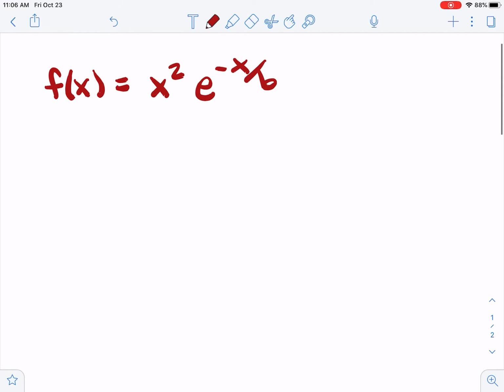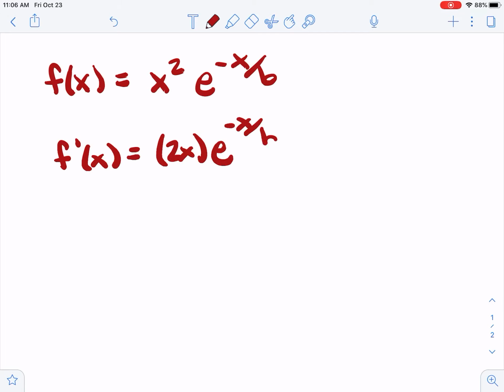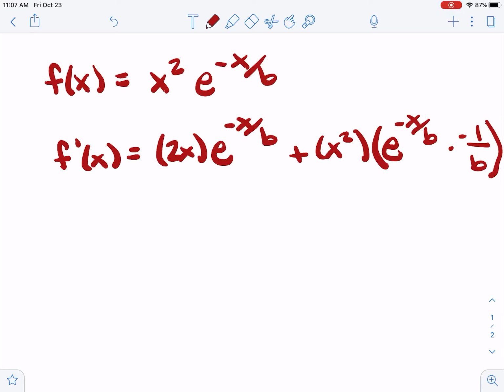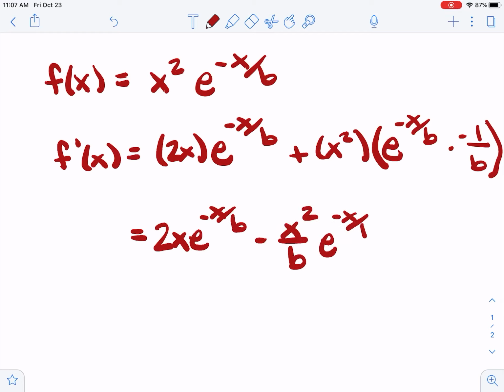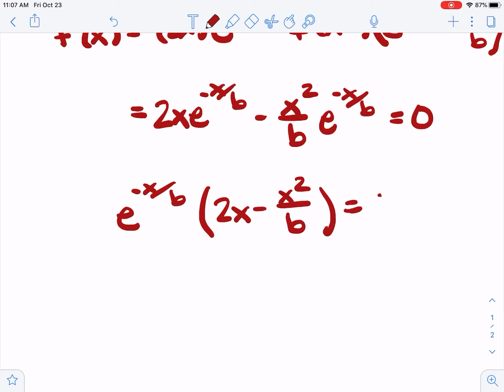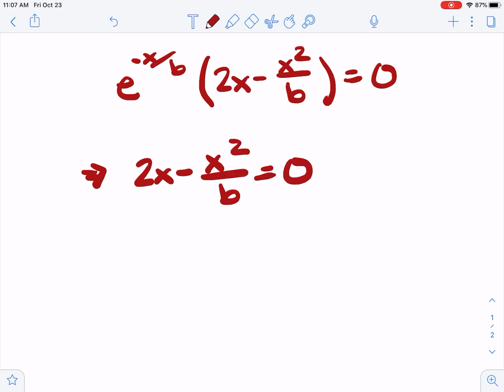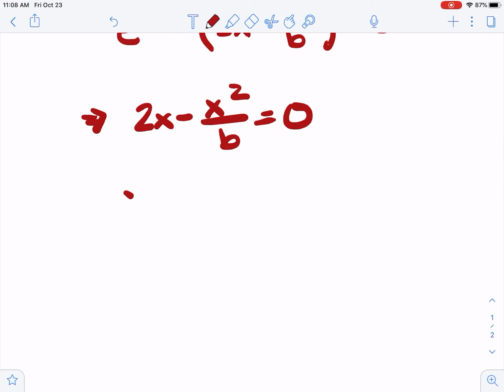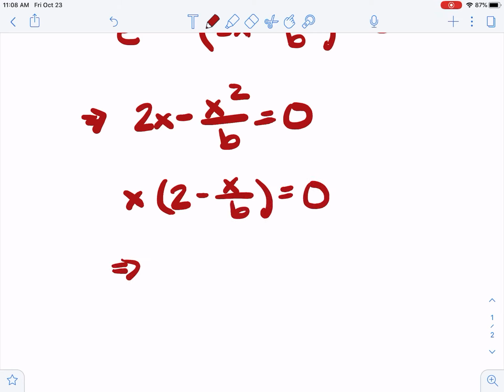Lecture 4.1 video 2 (critical points example #2)